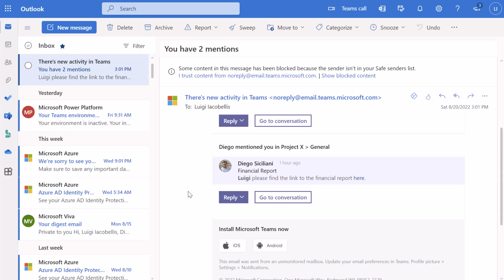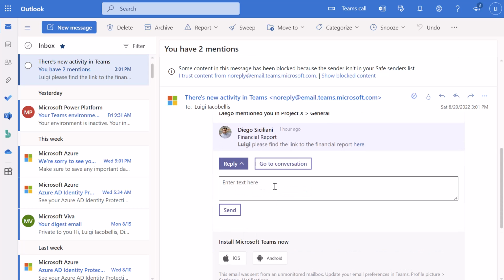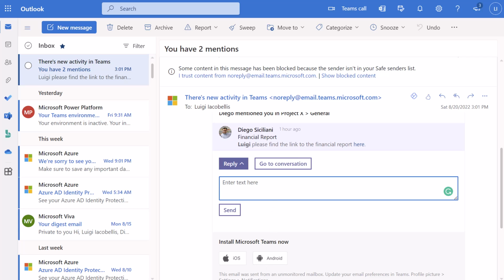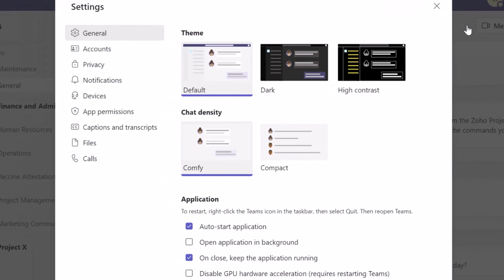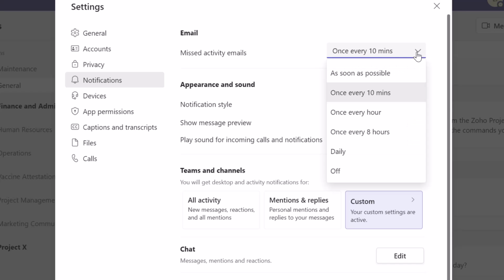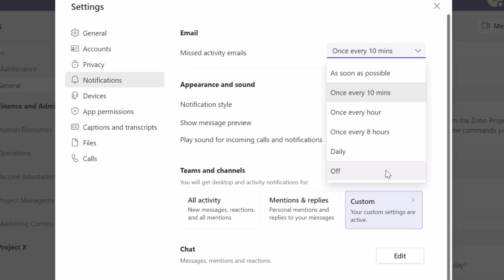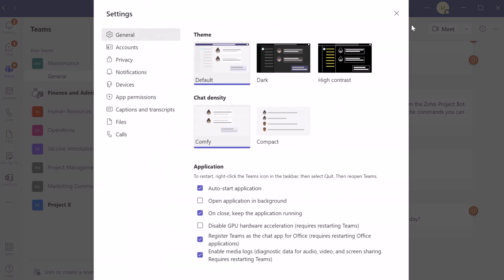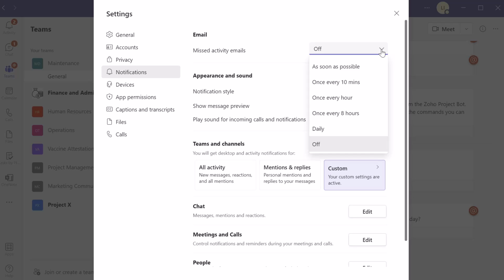How To Disable Microsoft Teams Missed Activity Email Notifications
This Microsoft Teams tutorial will demonstrate how to disable Microsoft Teams email notifications. Specifically, it will demonstrate how to turn off Microsoft Teams missed activity emails. What are missed activity emails in Teams? Missed activity emails in Microsoft Teams are reminders that are sent via email to alert users that they have missed some form of activity including chat messages, channel posts where the user was tagged and even missed phone calls. Microsoft Teams missed message email, are useful as reminders and also quickly allow users to jump to a conversation in Microsoft Teams. Users can also reply to chat messages that were missed directly from the email without having to open Microsoft Teams. This tutorial will demonstrate how to turn off MS Teams email notifications and how to turn off teams email notifications in Outlook. This tutorial will answer the following questions: what are missed activity emails in teams?, how do I turn off missed activity emails from Teams?, why am I getting emails about Teams messages?, and how do I turn off missed activity emails in teams?